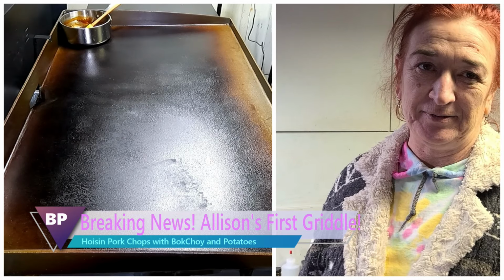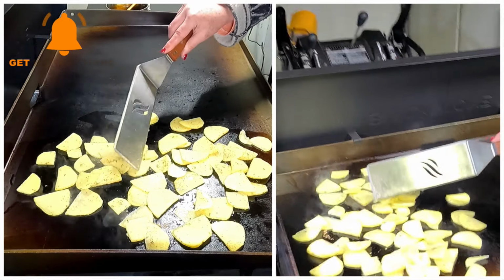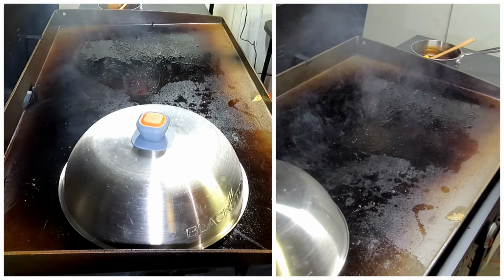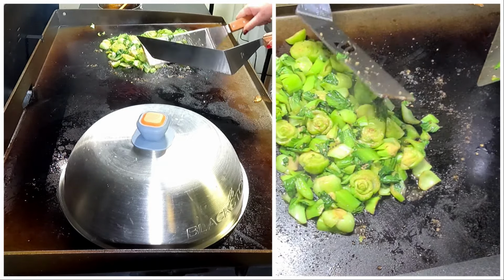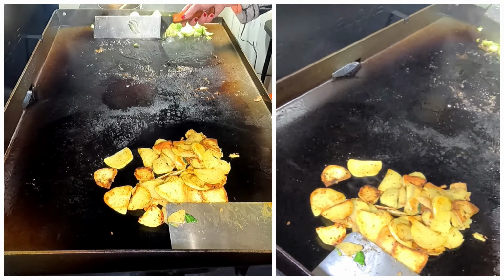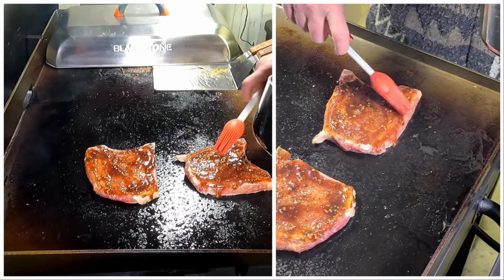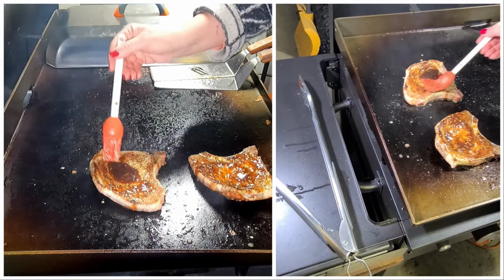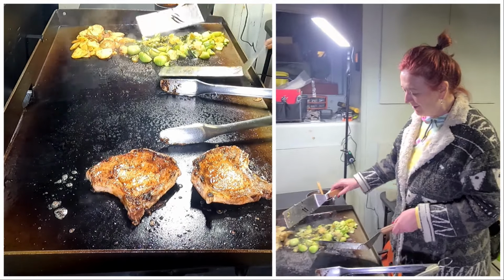Allison's First Griddle! Hoisin Pork Chops, Bok Choy & Potatoes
Allison expands her cooking experience to include griddling,  with the guidance from Jerry.  Let's see how it turns out!
Have to hand it to Her , She did not pick an easy out for Her first run!